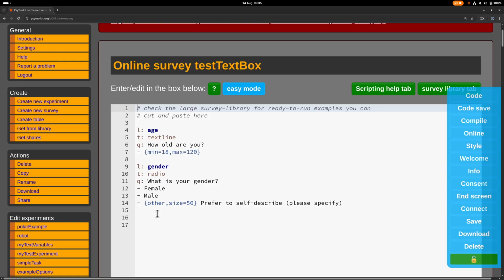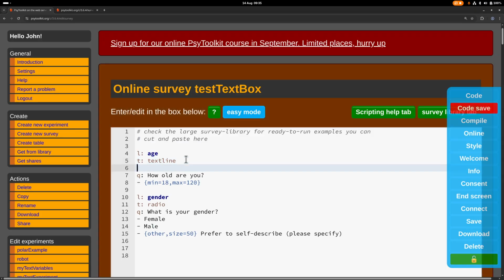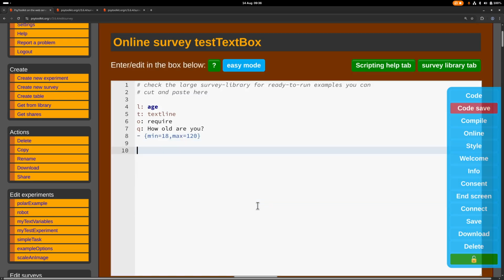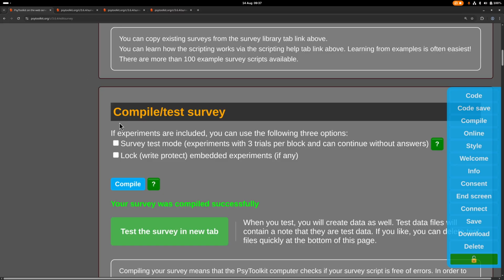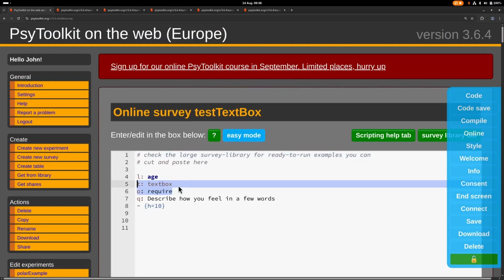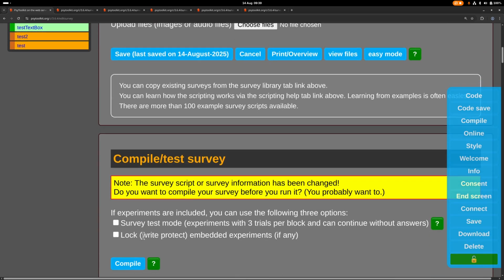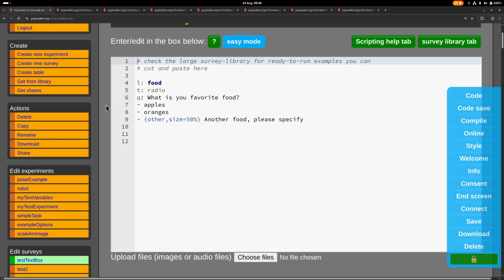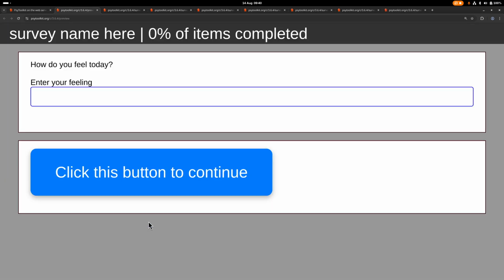Tips and tricks for PsyToolkit textline and textbox entry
Here are some useful tips and tricks